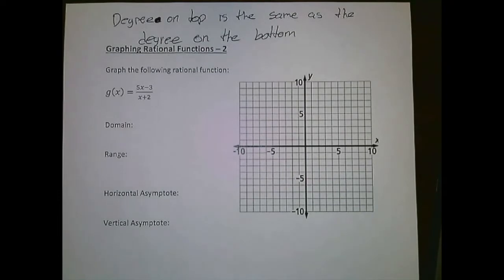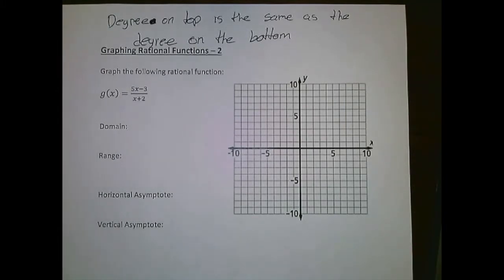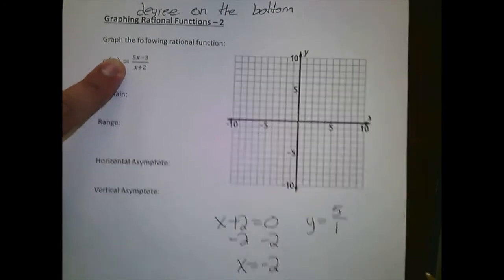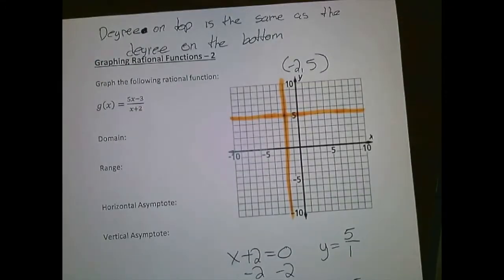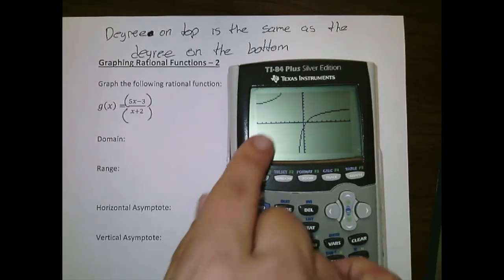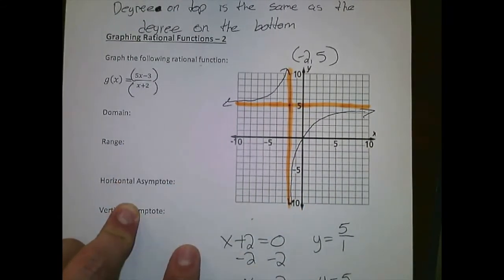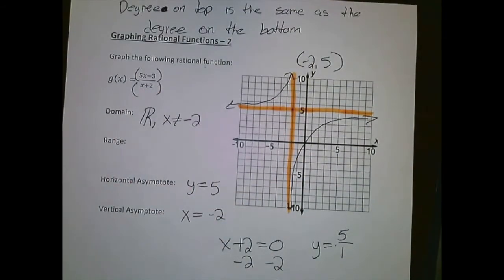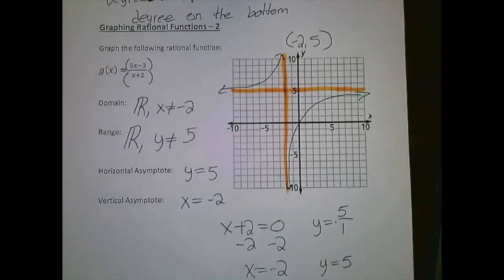Graphing Rational Functions 2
This video will show you how to graph rational functions and find the domain, range, horizontal asymptotes. and vertical asymptotes.